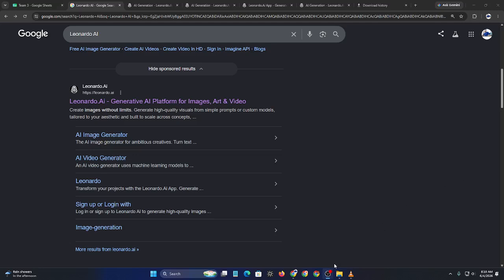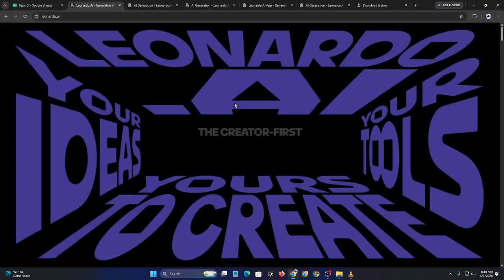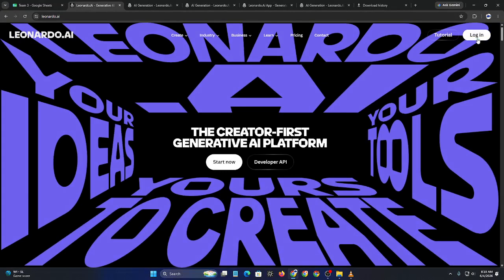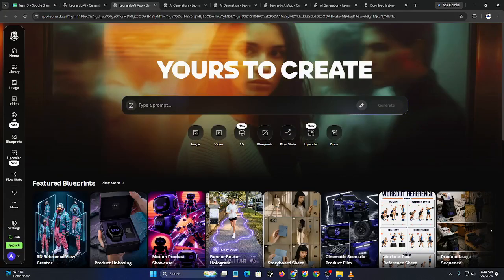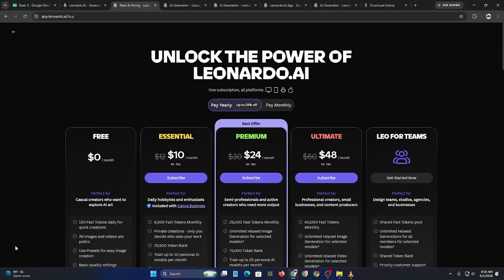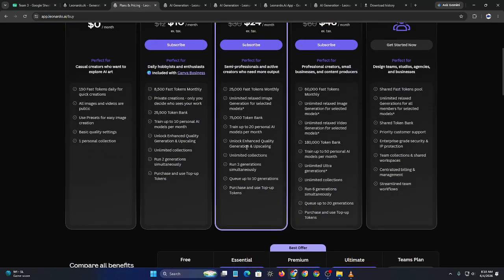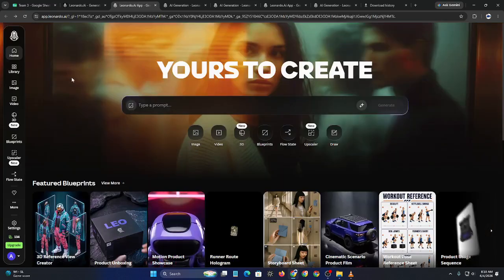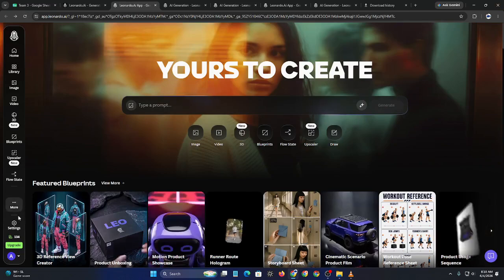How to Fix Leonardo AI Credits Issue Full Guide 2026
Learn how to fix Leonardo AI credits issues with this complete 2026 step-by-step guide. Discover solutions for missing credits, credit balance errors, credit usage problems, subscription-related issues, and other common Leonardo AI troubleshooting methods. Perfect for beginners and advanced users who want to manage their credits effectively and continue generating AI images without interruptions.